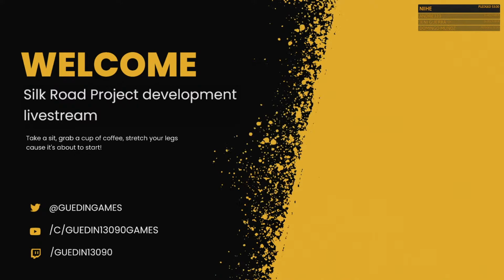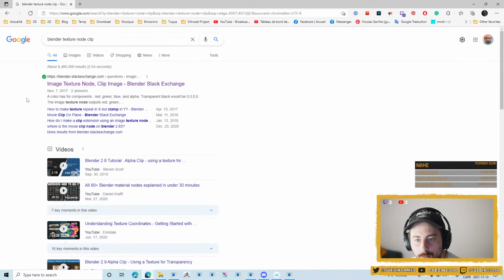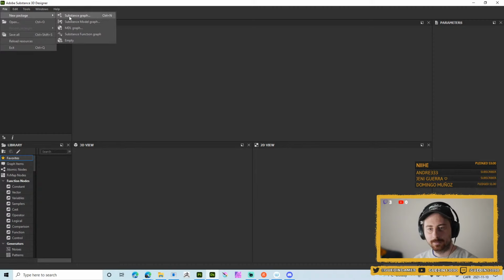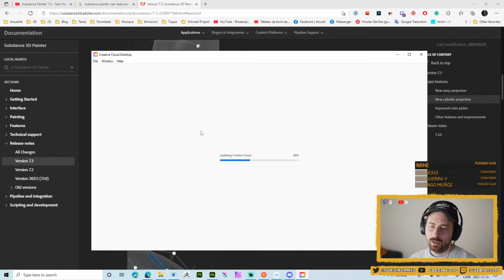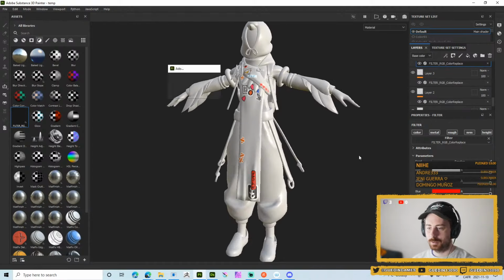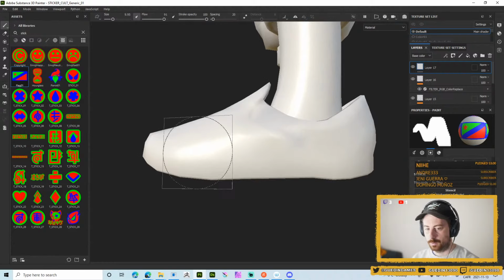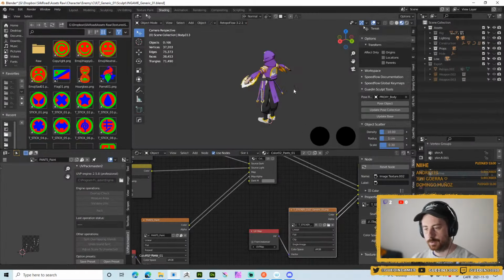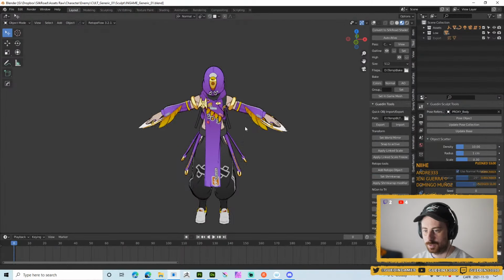[ENG/FR] SILKROAD PROJECT - Dev Stream #21 | Enemy Texturing Part 4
You: Which color will you use?
Me: Yes!